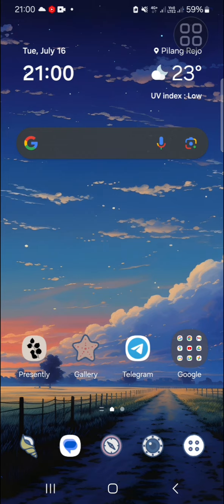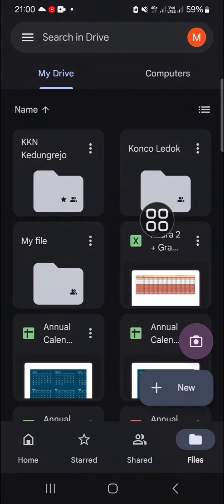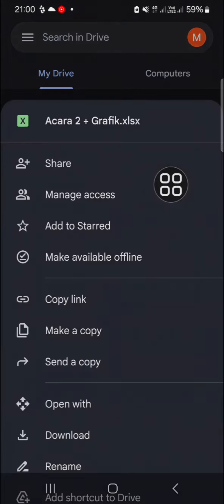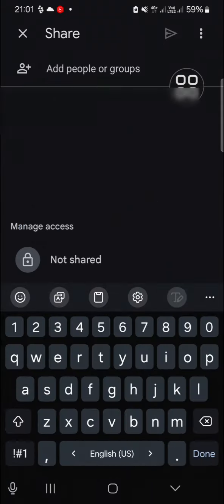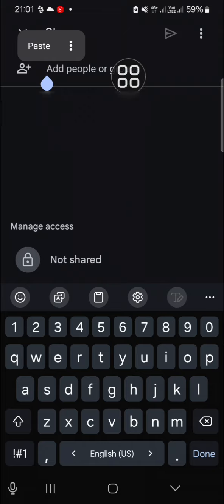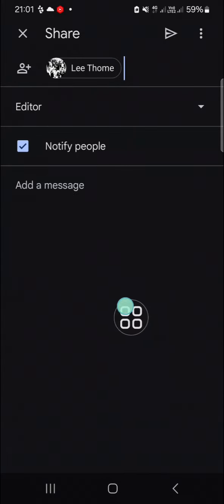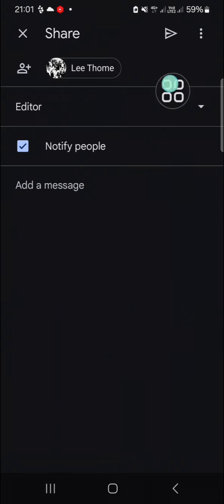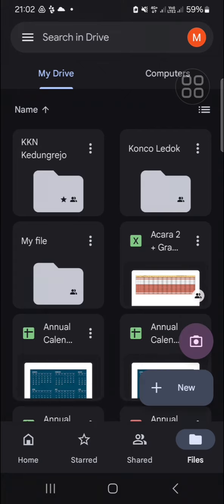👍 ULTIMATE: How to give permanent request access permission from Google Drive | Tutorial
Welcome to the ultimate tutorial on how to give permanent request access permission in Google Drive! In this video, we'll show you how to streamline your file sharing process and ensure your recipients can easily request access to your files without any hassle. Check this out!